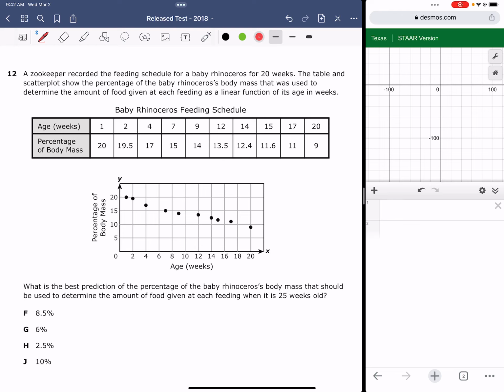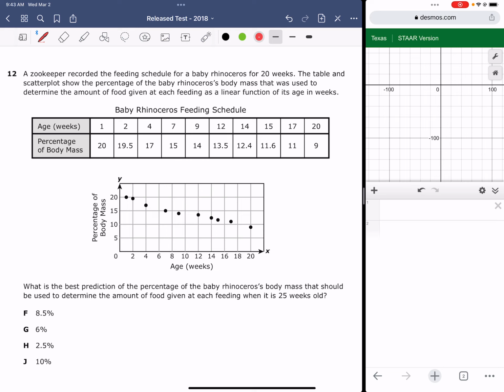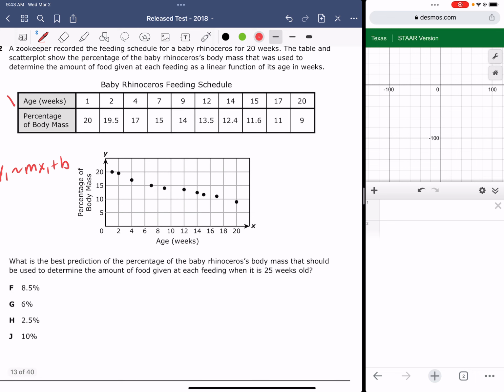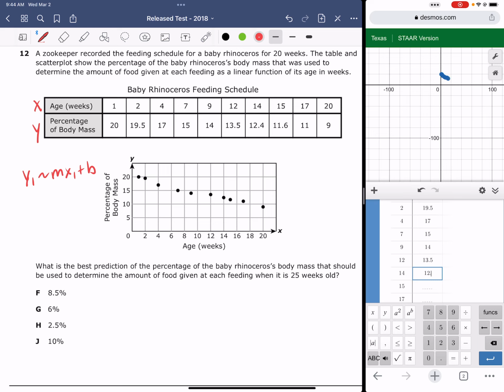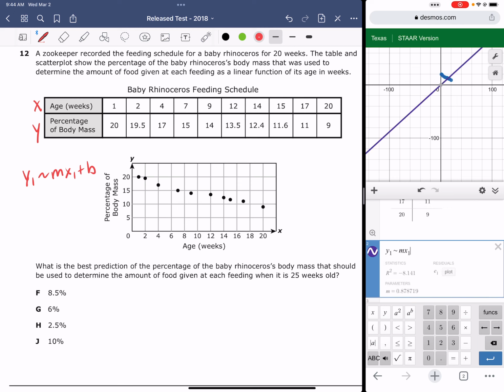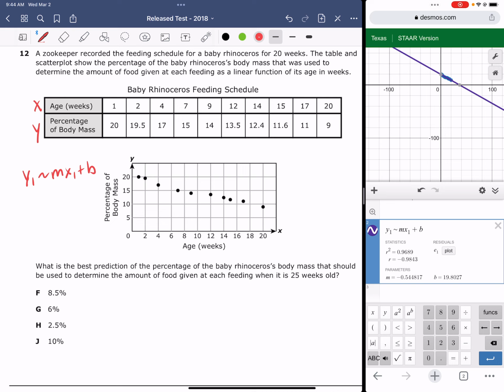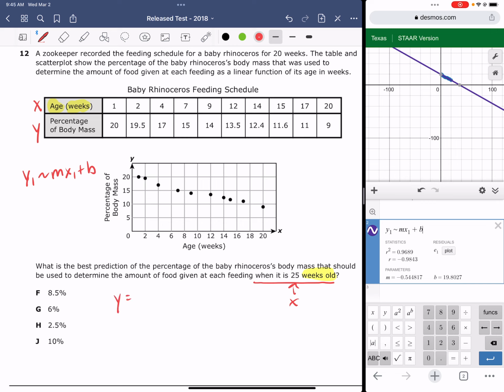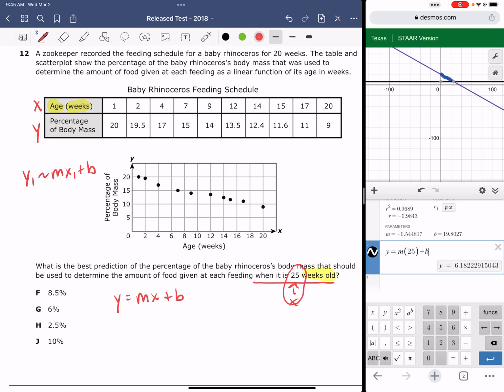2018 Q12 - A.4(C)